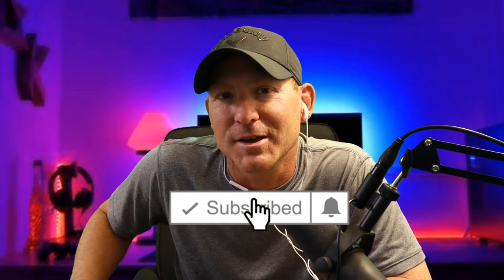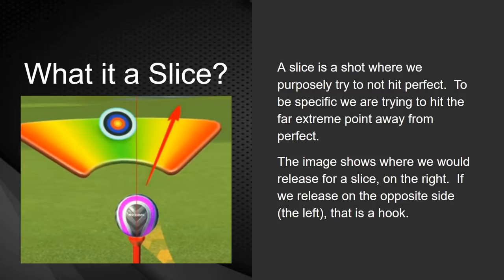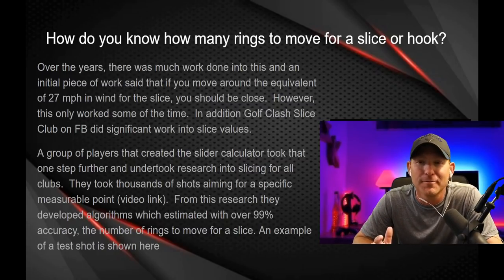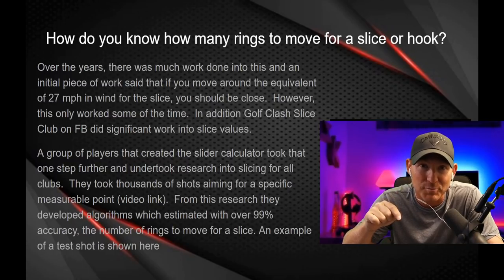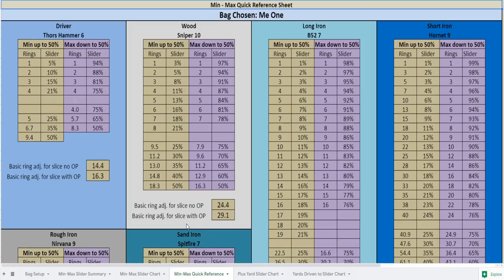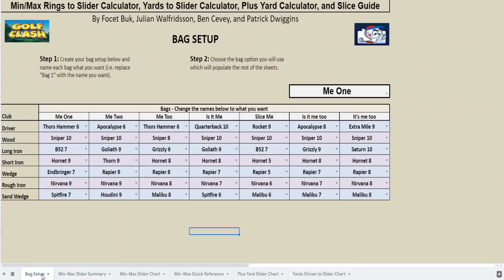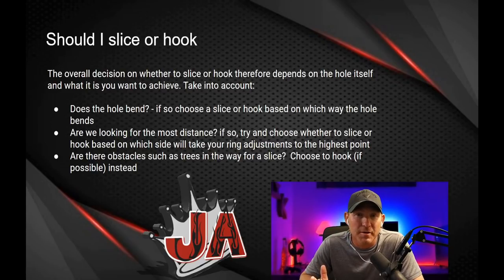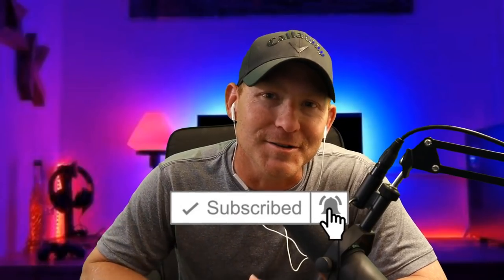Golf Clash - Hooking and Slicing School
Link for the Google Document Discussed in the video!

Huge thanks to Focet Buk for the replays and putting together the slide show!